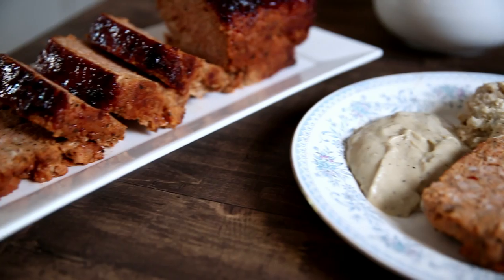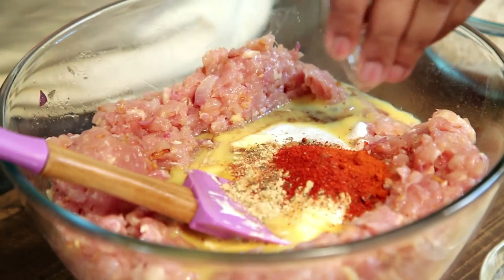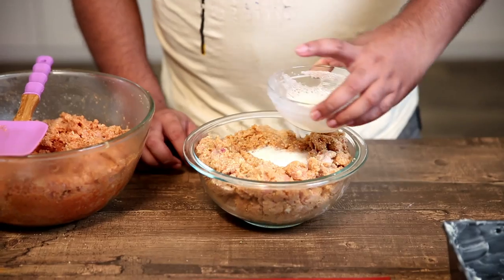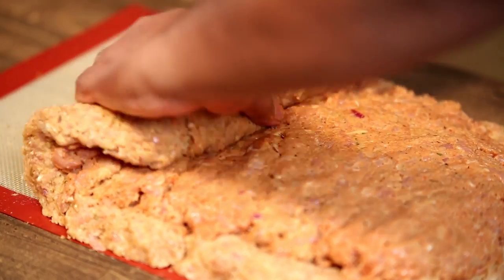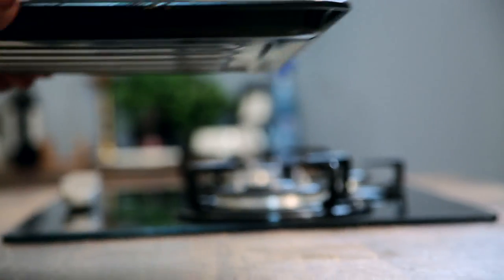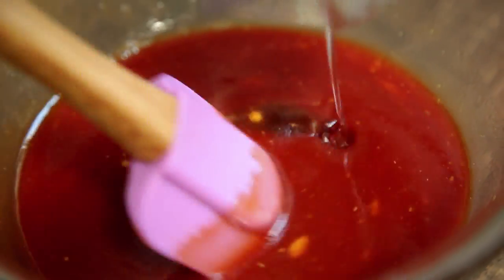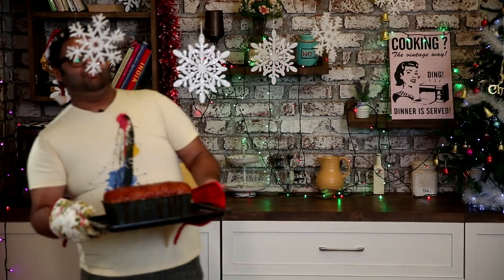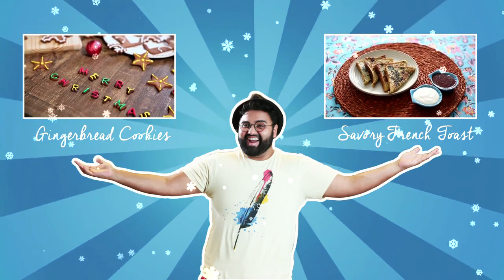Meatloaf With Mashed Potatoes | Christmas Special Recipe | Nick Saraf's Foodlog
Learn how to make mouth-watering Meatloaf served with Mashed Potatoes by our chef Nick Saraf only on Get Curried.

Christmas is almost here and what's better than cooking some special food for feeling all the festivity in the air, hence we decided to make yummy & tempting Meatloaf. So here we present you with the best meatloaf recipe.

Merry Christmas!

Ingredients
-  Oil
- Minced Garlic
- Chopped Onion
- 2 kgs Minced Chicken
- Sour Cream
- Lightly beaten Egg
-  Worcestershire sauce
- Mustard
- Mix Spices
- Mixed Dry herbs
- Salt
- 500 gms of breadcrumbs
- Tomato Puree

Glaze
malt vinegar
1 tbsp of Worcestershire sauce
1 tbsp of mustard
1 1/2 tbsp of honey

Method:
- Put a pan on medium to high flame and add oil, minced garlic and chopped onion.
- Once the onion cook well, add it to the minced chicken and mix it properly
- Create some space in the center of the mixture and add sour cream, lightly beaten egg, Worcestershire sauce, mustard, mix spices which include paprika, cayenne pepper, crushed black pepper, ginger powder and some cinnamon and mixed dry herbs and salt and mix it
- Add bread crumbs to the chicken mixture, and mix it well after that divide it into half
- Into the half mixture add tomato puree, to the other half add milk and mix it
- On a silicone mat add the other half which was mix with milk and oil your hands and spread it over the mat.
- On spread out meat add the remaining meat and spread it out.
- Roll it and divide into half and put the half in buttered pan and once done add the other half too.
- Put it on a oven tray and keep it in oven for180 degree Celsius for about an one hour
- To make the glaze, add malt vinegar, 1 tbsp of Worcestershire sauce 1 tbsp of mustard and 1 1/2 tbsp of honey and mix them well also add little bit of oil.
- Take off the meatloaf out from oven
- Apply the glaze over the meatloaf and put it in oven for 15-20minutes
Let the meatloaf cool down and the meatloaf is ready to be served!

Host: Nick Saraf
copyrights: REPL